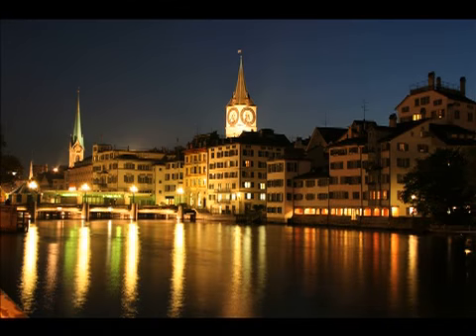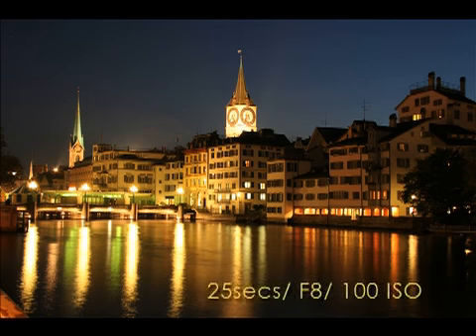Night Photography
Shot in May 2005, award winning Canadian Filmmaker and photographer Roger Metivier discusses long exposures for Night Photography on your digital cameras.